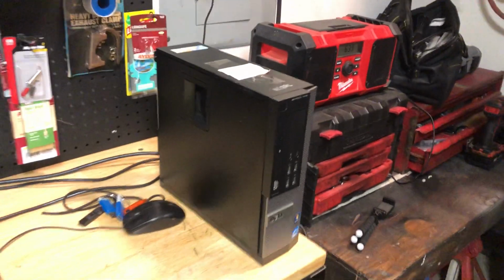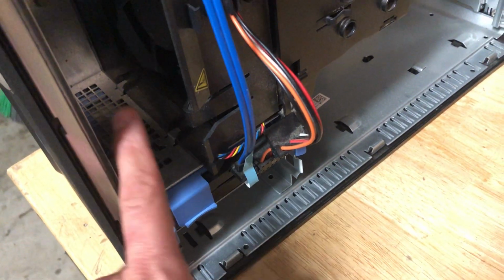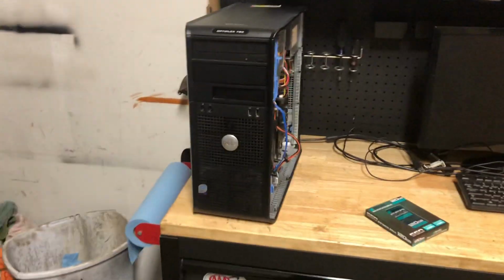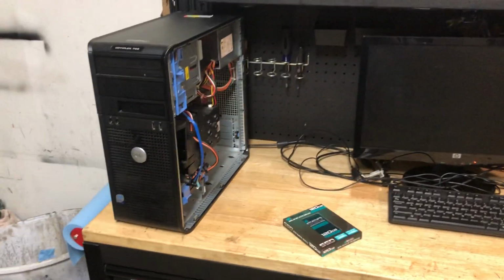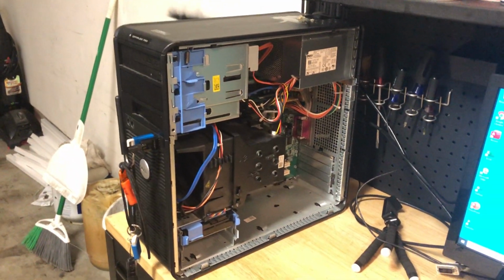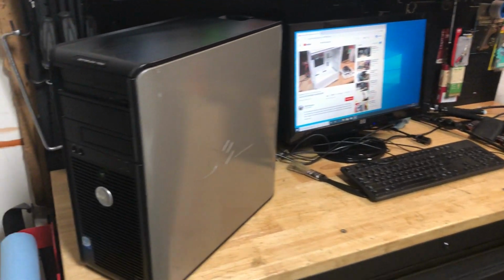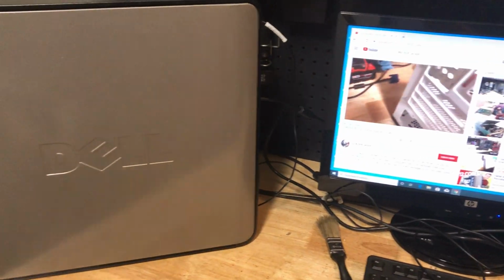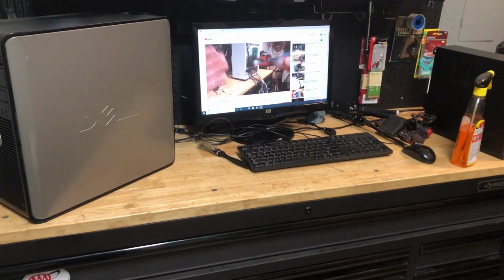Dell Optiplex 760. Can $20 bring this 10 year old computer to 2019?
In this video we take a 10 year Dell Optiplex 760 and try to give it a second chance. We clean it up and add an SSD to see if this computer can run in 2019.